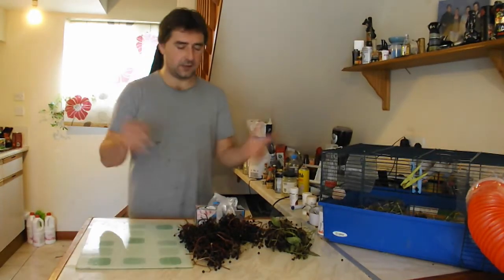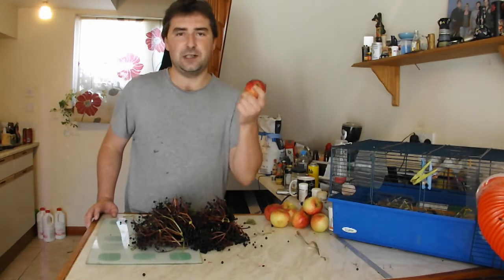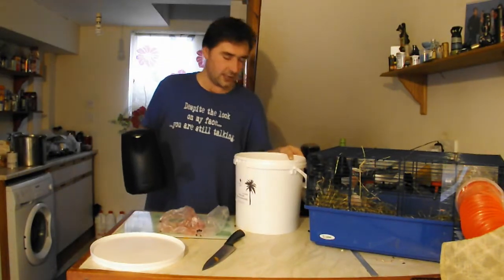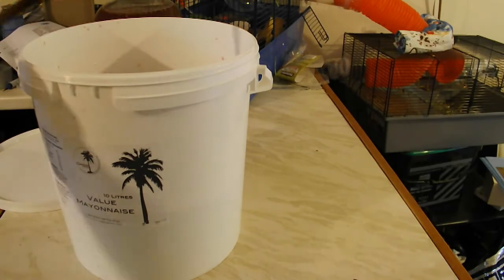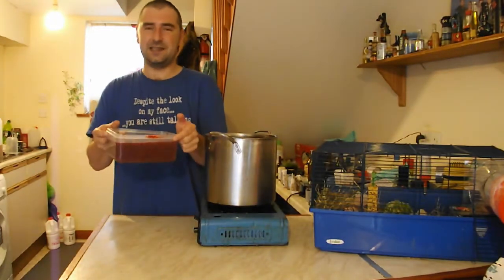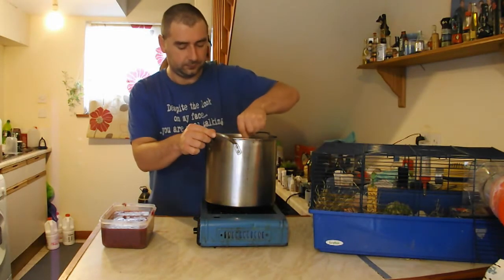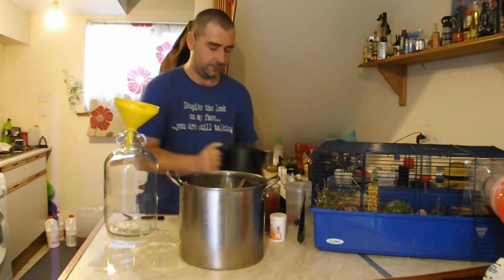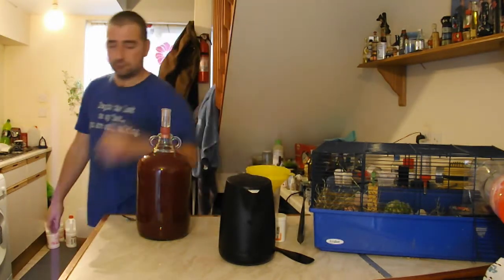making elderberry wine 13% part 1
hey youtubers,
so I finally got round to to making a batch of my elderberry wine.
a cheeky kilo of elderberries and half a kilo of dried apricots and your off to making some really tasty wine.
I have reduced the quantity of the elderberries so it  is quicker to mature as elderberry can take ages to mellow out.